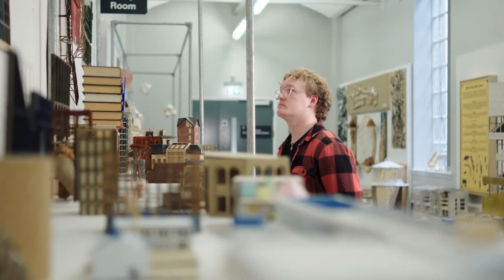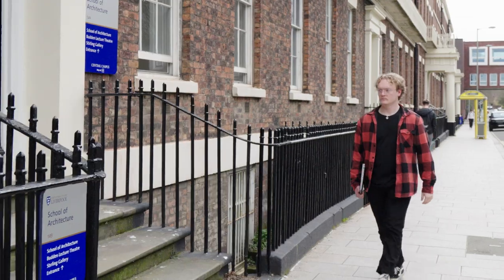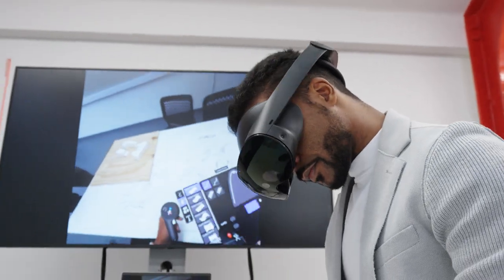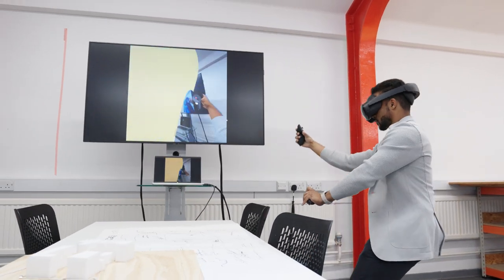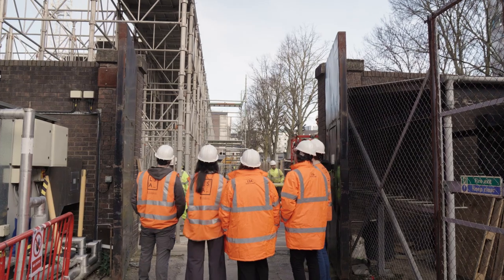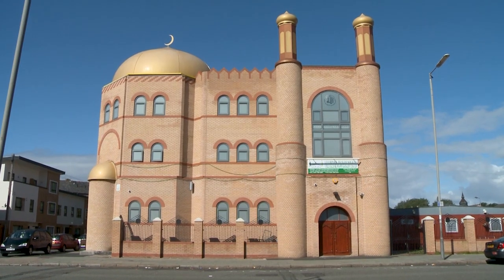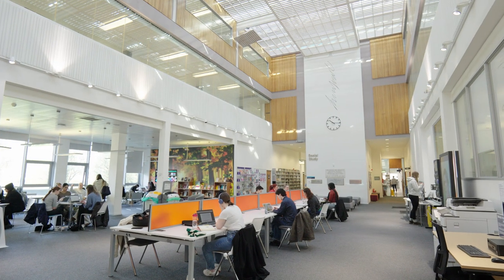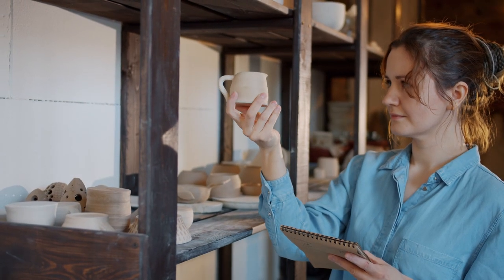Discover the MA Sustainable Heritage Management Programme | University of Liverpool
Welcome to the University of Liverpool's MA Sustainable Heritage Management programme! In this video, produced in collaboration with the School of the Arts, we dive deep into what makes this course a top choice for prospective MA students.

🎬 Our Production Process:
Project Scope: Eight videos targeting prospective MA students.
Filming: Conducted interviews with 19 contributors over three days across various campus locations.
B-Roll Footage: Showcased cutting-edge technology and facilities, including a robotic arm, foley studios, and the new Tung auditorium.
Post-Production: We used compelling soundbites, slow-motion, and creative transitions to craft a narrative that aligns with the client’s objectives and themes.

👩‍🏫 Featured in This Video:
Programme leaders and current students share their experiences and insights.
A detailed look at the course curriculum and the unique opportunities it offers.
An introduction to the state-of-the-art facilities available to students.

📍 Why the University of Liverpool?
The city of Liverpool and the University provide an enriching environment for students. This video not only showcases the academic offerings but also the vibrant cultural scene of Liverpool, making it an ideal study destination.

Have any questions or need a video like this for your institution?

View even more content on the Slate and Mortar website!